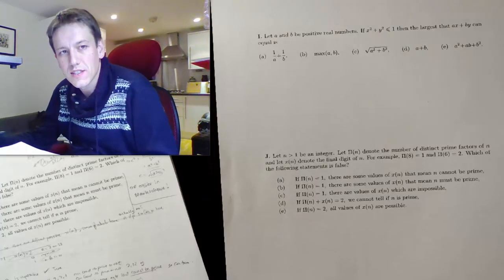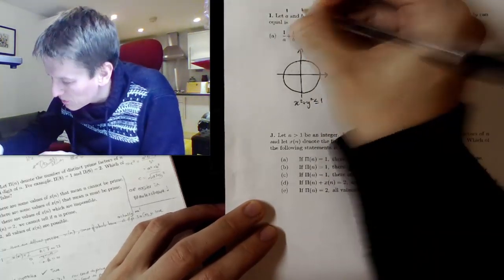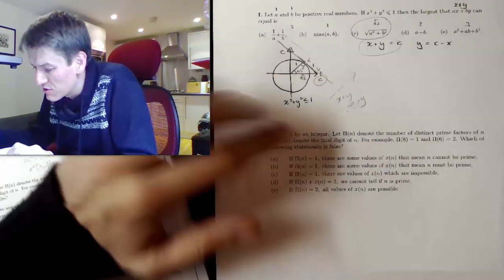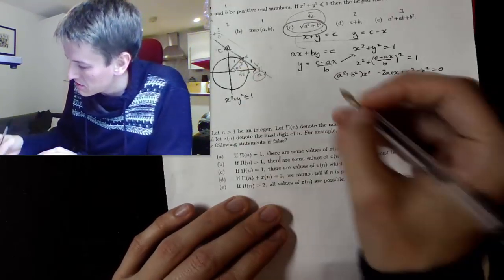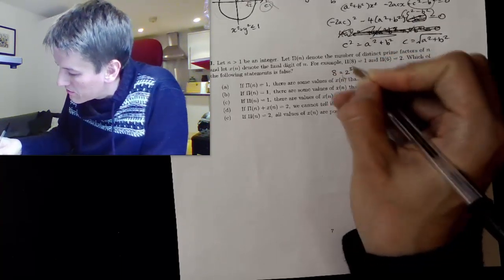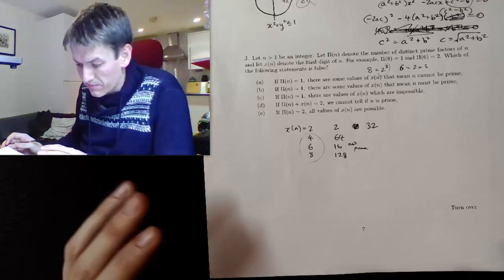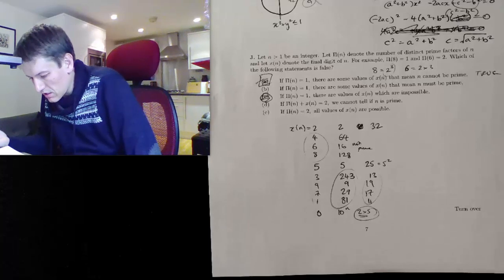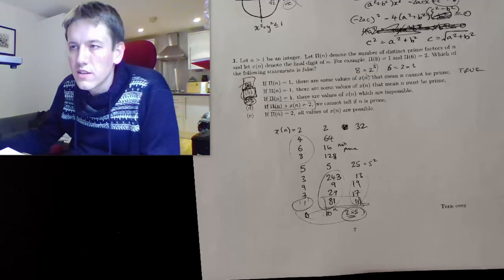Maths Admissions Test (Oxford) 2016 - Short Answer I and J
Timestamps: I 0:00 J 9:20

Going through the hardest of the short answer questions from the 2016 MAT paper.